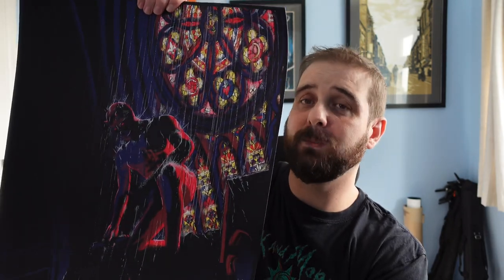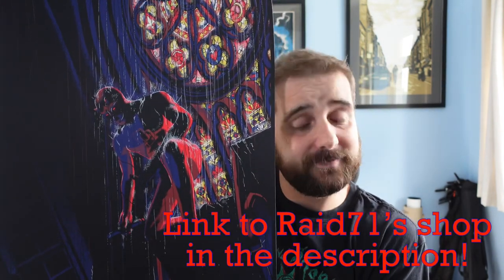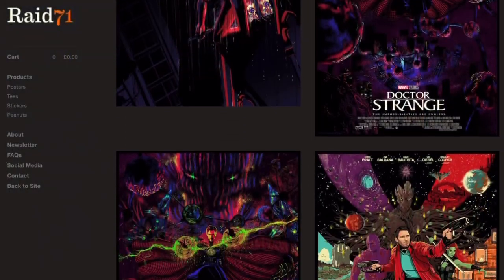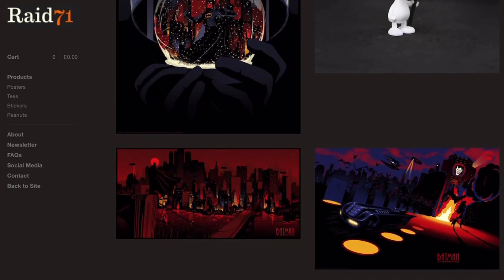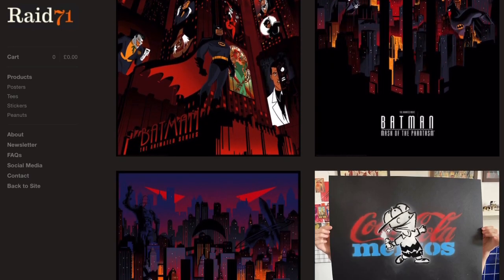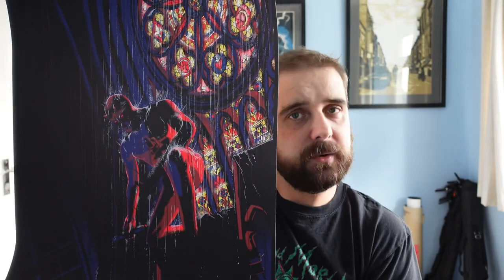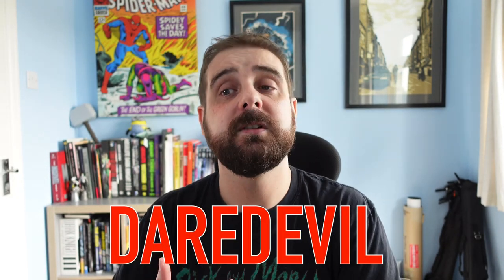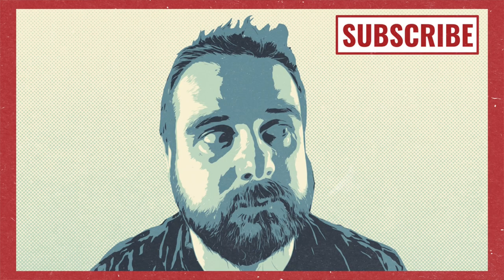How Many Copies Of My Comic Should I Print (2021)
How many copies of my comic should i print? is a question that i get asked from new comic creators all the time so in this video i'm going to break down how to work out how many comics should you print.  Over the last few weeks we have covered,any aspects of how to print your comic from setting up comic templates to avoiding comic printing error to even how to use an online comic printer...well now we need to know how many, which can be a very tricky question but hopefully this video will answer all your questions.

So, if your question is "how to print my comic?" this video is perfect for you.

PRIZE supplied, by my friend Chris THornley aka RAID71
Link to his store can be found below!

Here is the link to the google drive that contains the plot document and the page turn image shown in this video

Also, People keep asking me what my camera and lighting setup is so below is what I am using:

My Mic:
Rode VideoMicro